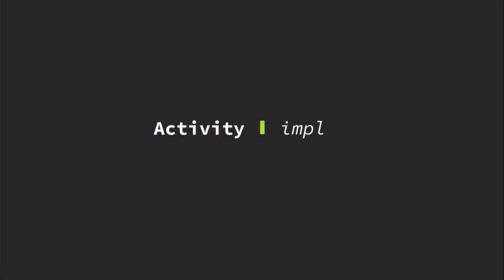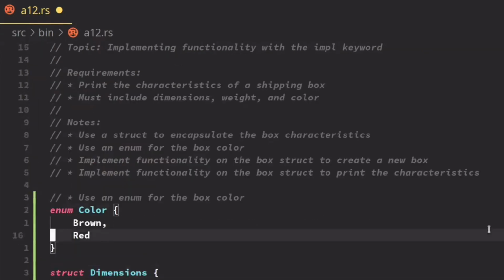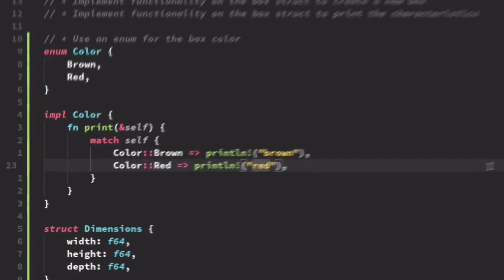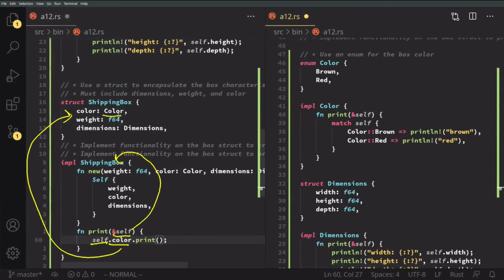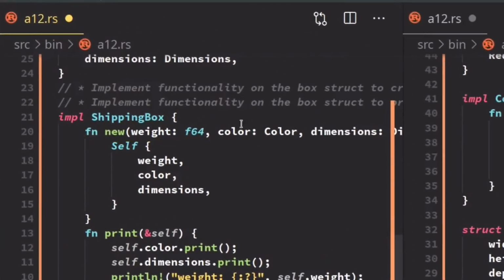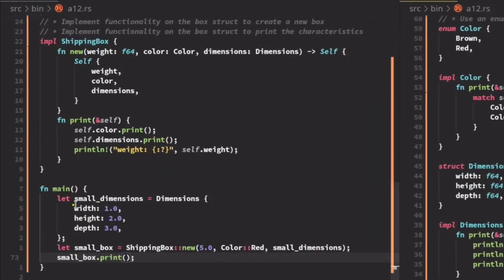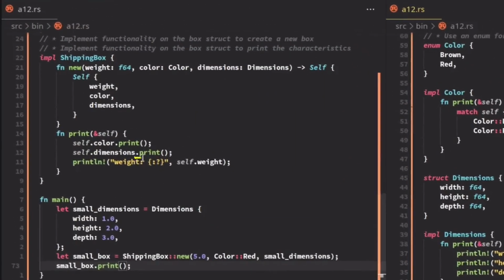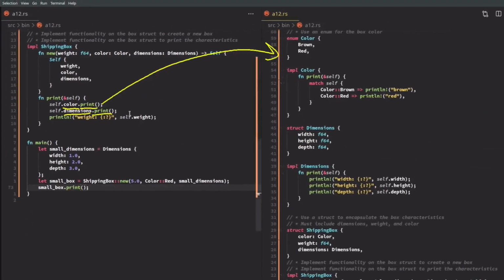42 Activity Implementing Functionality Zero To Mastery Academy 1920x1080 620K